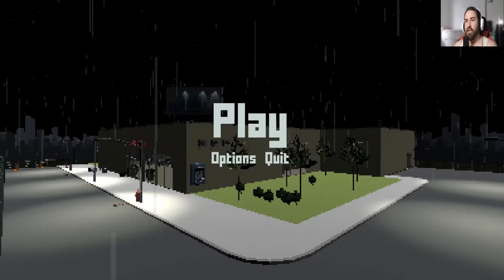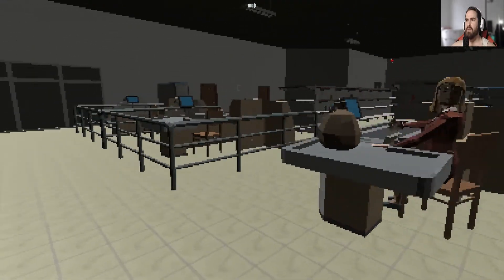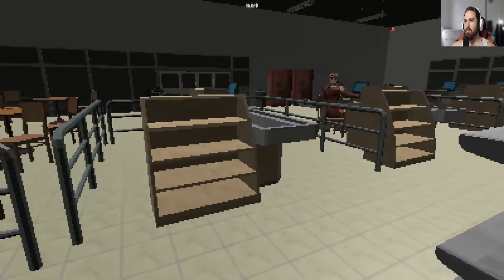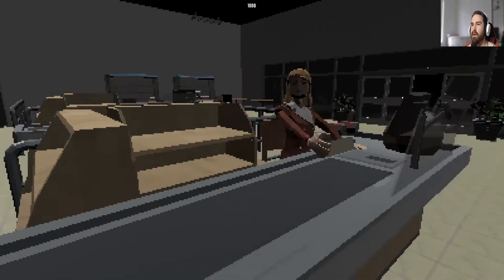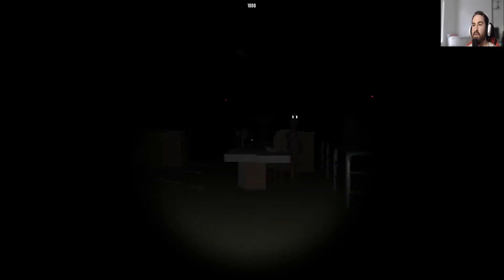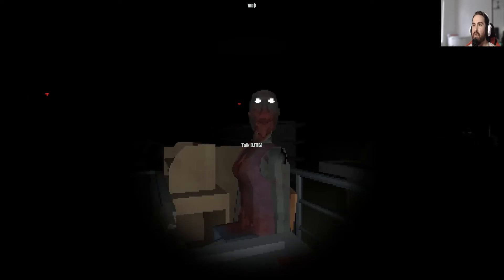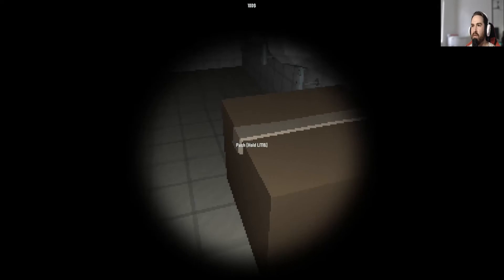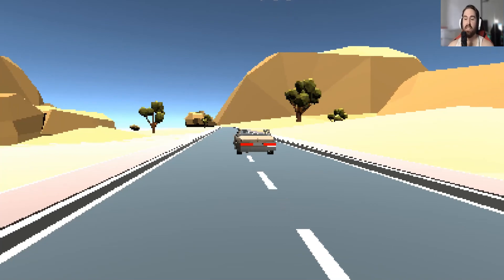Something strange is happening at this grocer.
"Experiment: Groceries" from Itch.